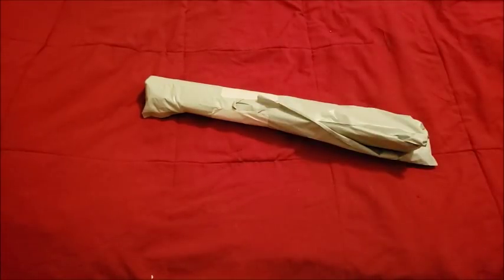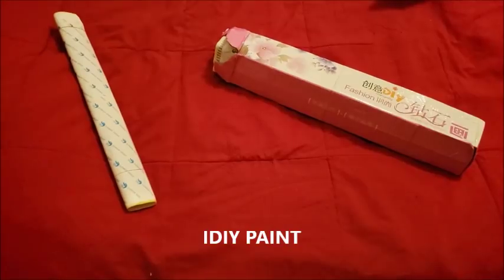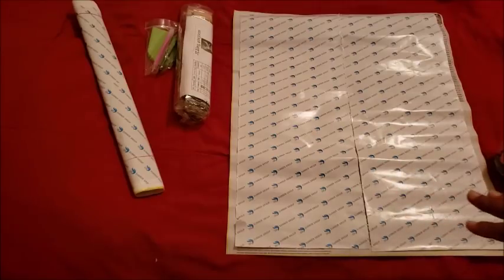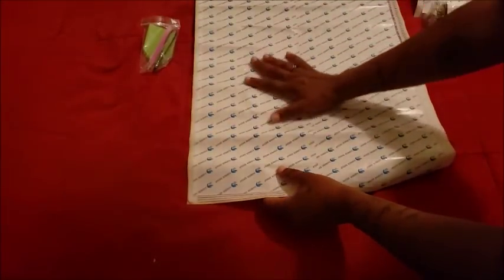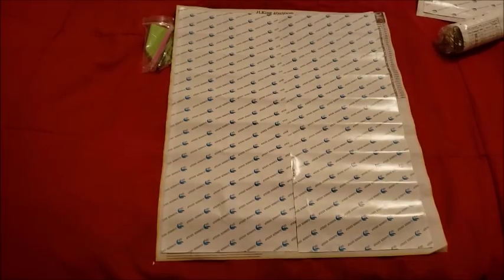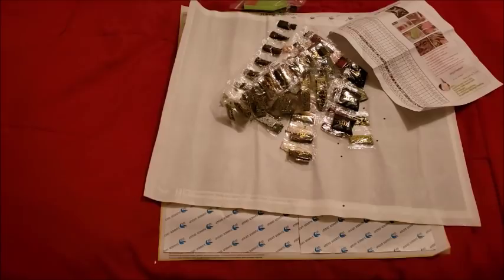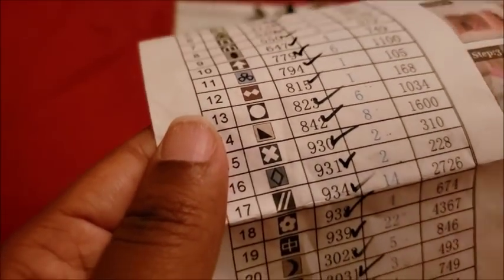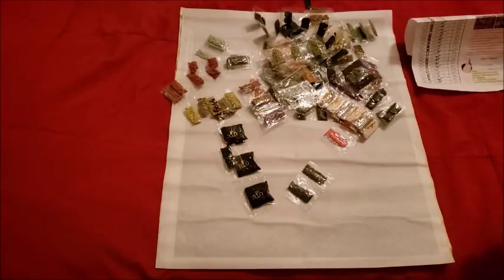Unboxing IDIY Paint Take 2!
This Item was sent for review. This is actually the second canvas that was sent! Come check out what happened during the first take that had me so frustrated I didn't bother with the first take!